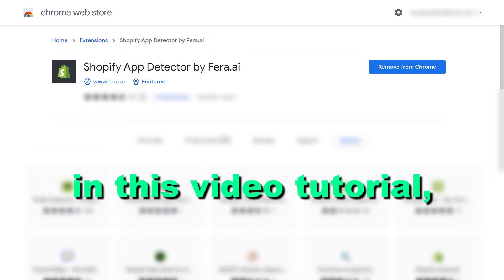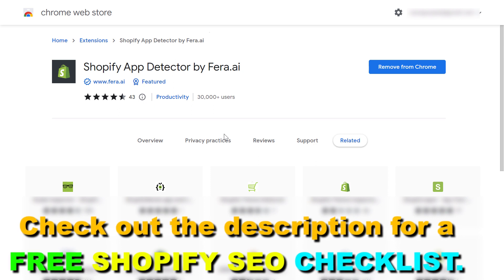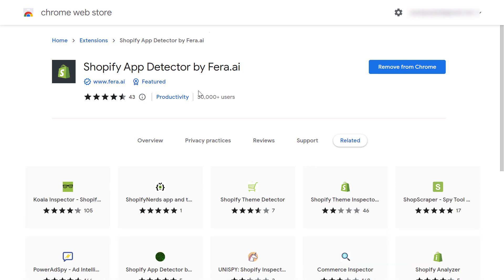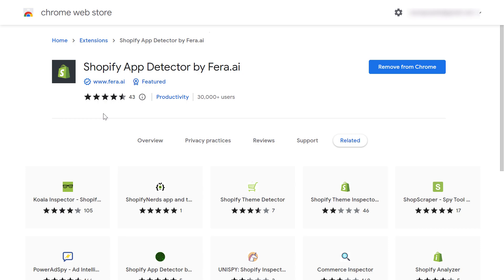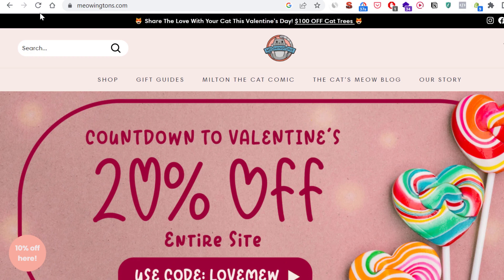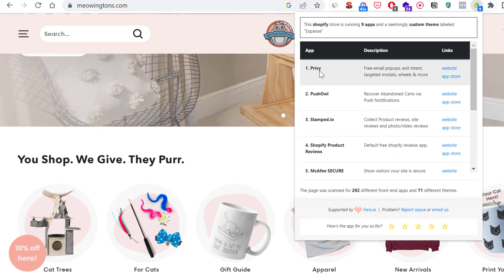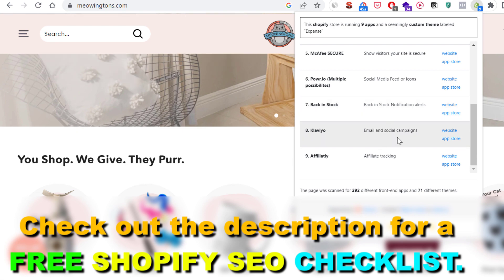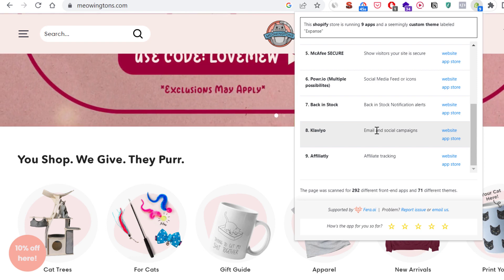How To Find Out What Shopify Apps A Shopify Store Is Using? [in 2025]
. - Learn how to find out what Shopify app a Shopify e-commerce website is using.

𝐅𝐑𝐄𝐄 𝐀𝐮𝐝𝐢𝐨𝐛𝐨𝐨𝐤 𝐖𝐢𝐭𝐡 𝐀𝐮𝐝𝐢𝐛𝐥𝐞